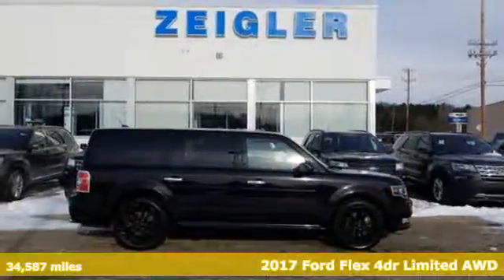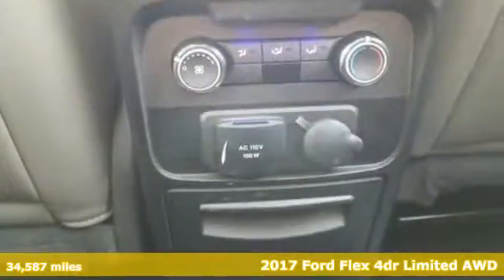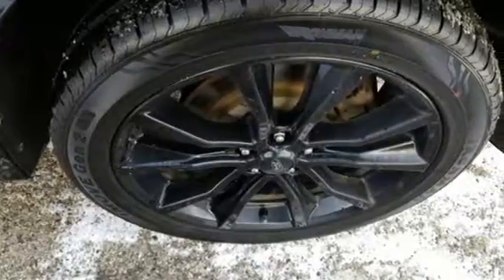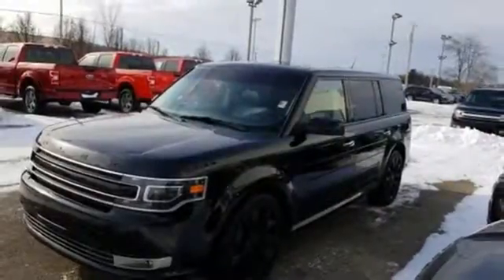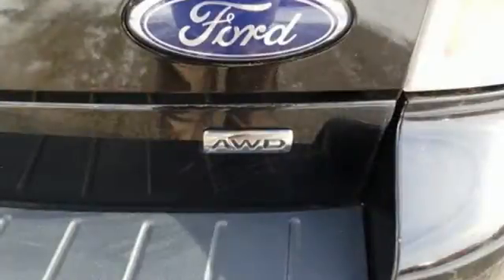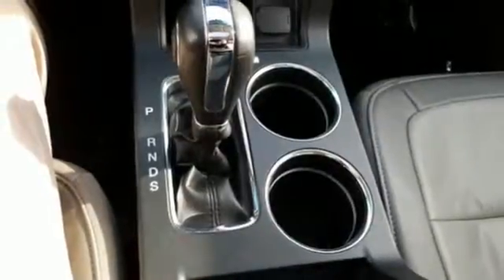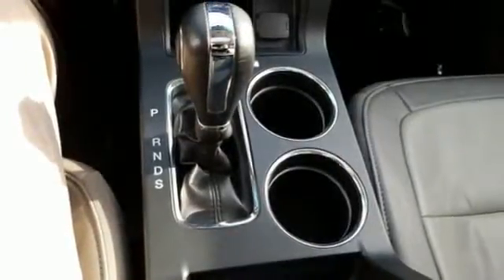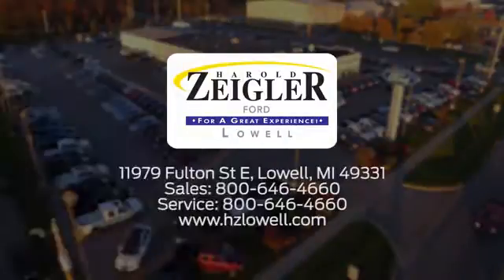2017 Ford Flex Grand Rapids MI Lansing, MI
Year: 2017
Make: Ford
Model: Flex
Trim: Limited
Engine: 3.5L V6 Ti-VCT
Transmission: 6-Speed Automatic with Select-Shift
Mileage: 34587
Stock #: L15714
VIN: 2FMHK6D87HBA04732

Address:
11979 East Fulton St